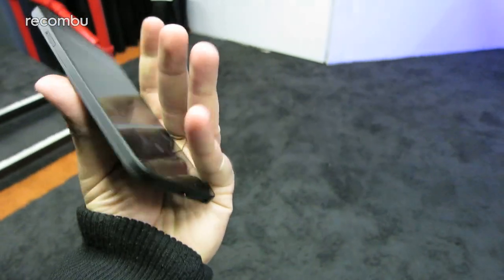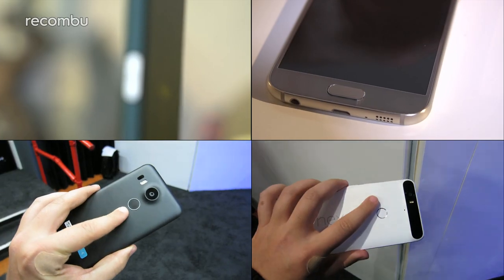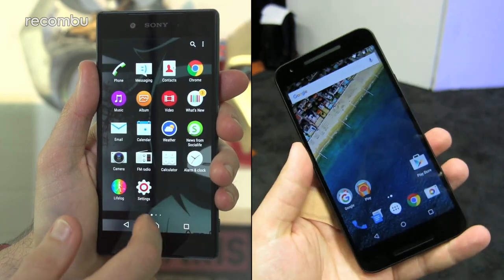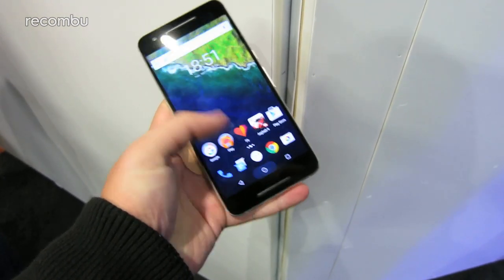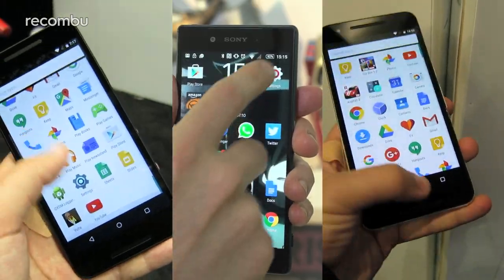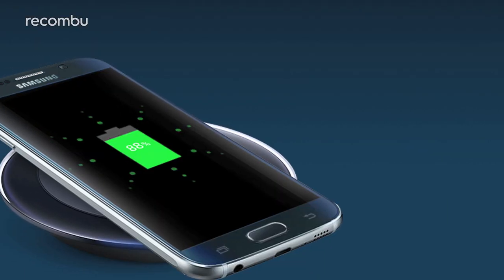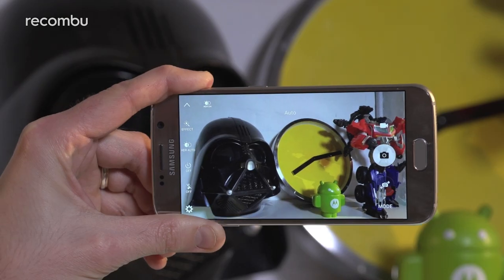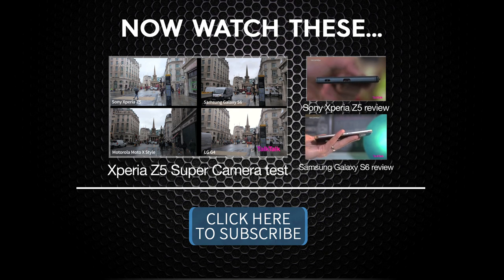Nexus 5X vs Nexus 6P vs Galaxy S6 vs Xperia Z5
Nexus 6P vs Nexus 5X vs Samsung Galaxy S6 vs Sony Xperia Z5: Which has the best camera, screen, user experience and battery life?

Read the full Nexus 5X and 6P vs Galaxy S6 vs Xperis Z5 review at Recombu
Google’s Nexus 5X and Nexus 6P just launched, but how do they compare to the best of Android, the Samsung Galaxy S6 and Sony Xperia Z5? And which is best for you? Here we take a look at these phones' cameras, displays, design, UX, performance and battery life and review which might be best for you.